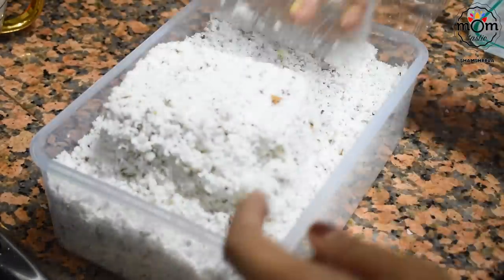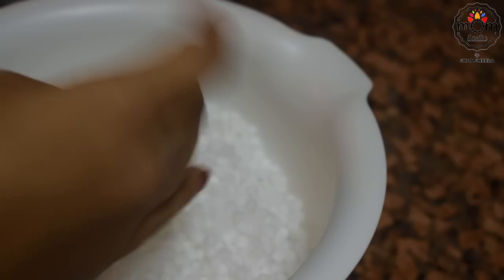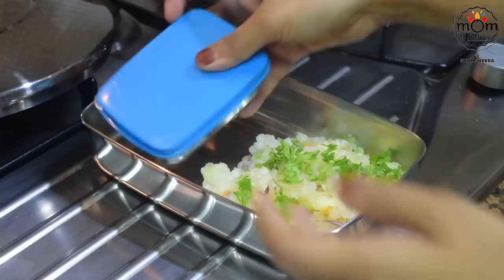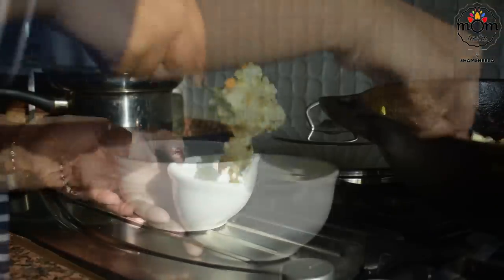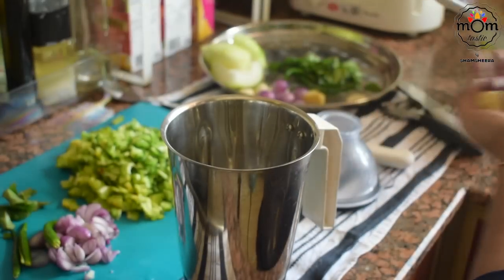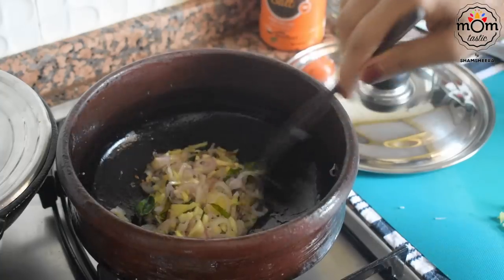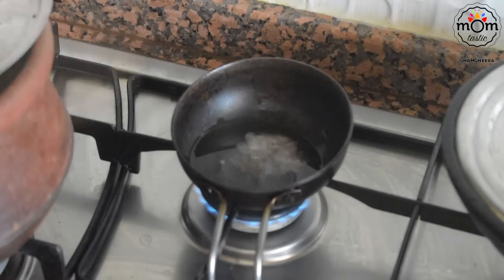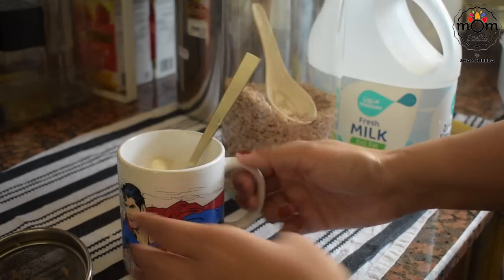On a Weekday | How I peel veggies for Salad | Sabudhana Kichadi | Fish Fry | 5am Routine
Here the week starts on a Sunday and its a very busy day. So some preparations need to be done the day before. Had some grocery shopping, had to arrange my fridge and pantry and many more.
Hope you enjoyed the video and I’ll see in the next one.

Vegetable Peeler

Ikea chopping board

1. Cooking Utensils -

- 3 ltr
- 5 ltr
- 7.5 ltr

5 ltr

- 3 ltr
- 3 pcs (16cm/20cm/24cm)
- 5.5 ltr

- 6 plates
- 3 plates

- 2 ltr
- 3 tier

i. Kids Tiffin box

2. Fridge Accessories -

a. Storage -

2 pcs set
3 pcs set
6pcs set
Storage bags - 12 pcs
Egg Holder
Egg Basket
Egg Storage 24 grid
Egg Storage 40 grid

b. Other -

Fridge Mat
Fridge cover
Fridge stand

Sabhudhana Kichadi

Sabhudhana or sago seeds ( medium size ) - 2 cups soaked in 2 cups water
Cumin seeds - 1.5 tso
Ginger - 1 tbsp chopped
Green chillies - 3 - 4 chopped
Potato - 2 small
Onion - 1 large
Carrot - 1 small
Curry leaves - few
Salt
Sugar - 1 tsp
Coriander leaves - a handful

Butter milk curry / More curry

Ash gourd - 1/2 kg
Salt
Green chillies - 3 slit

Fenugreek seeds - a pinch
Curry leaves
Dried red chillies - 3 - 4

Fish marinade
Kashmiri red chilly powder- 2 tsp
Turmeric powder - 1/2 tsp
Salt
Curry leaves
Coconut oil - 3 tbsp to marinade and more for frying

Fish curry

Shallots - 4
Garlic - 3
Ginger - a small piece
Garcinia - 2
Salt
Water - 1 cup
Fish - 5 -6 pieces

Bitter gourd side dish
Bitter gourd - 2 medium

Salad dressing
Peanut butter - 1 tbsp
Balsamic vinegar - 2 tsp
Honey - 2 tsp
Chilly flakes - 1 tsp
Olive oil - 1 tbsp or more